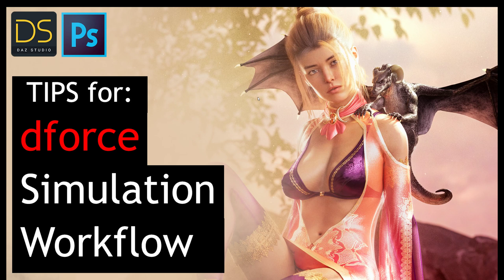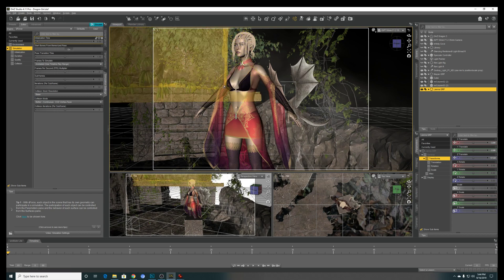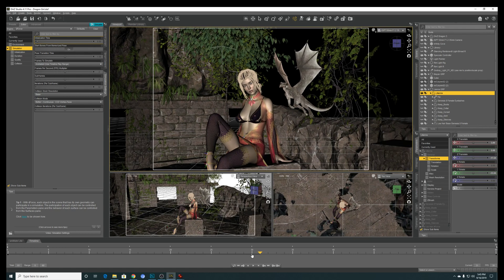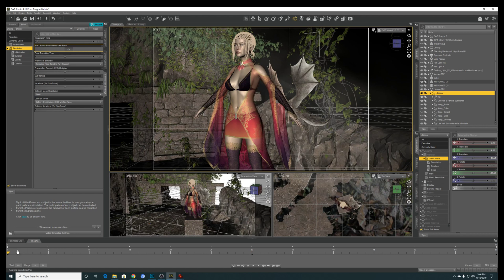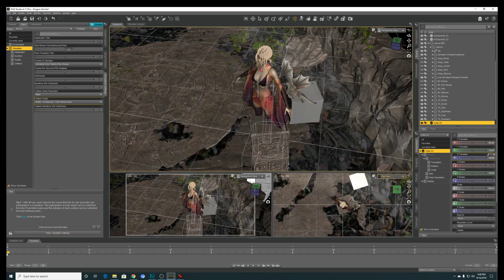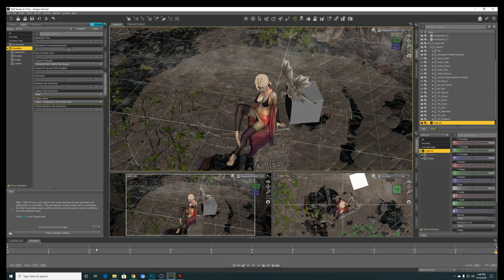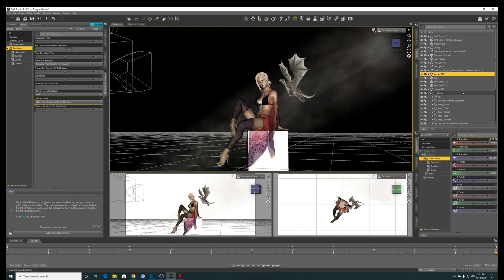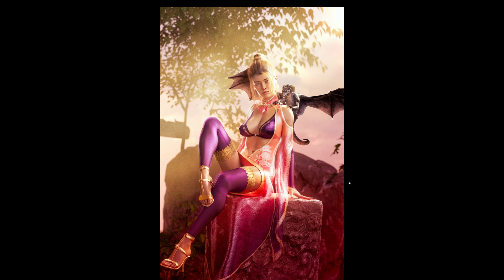Daz Studio 4.12: dForce Simulation Workflow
Sharing with you my dforce workflow used to create "A Girl and her Dragon".